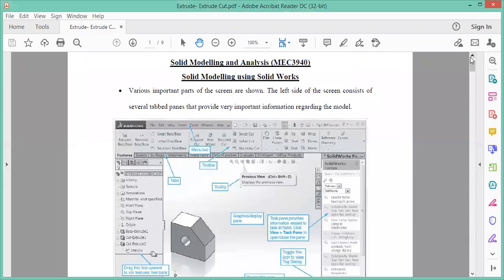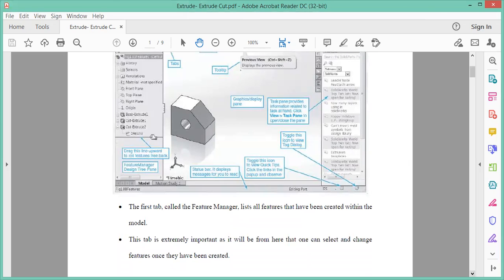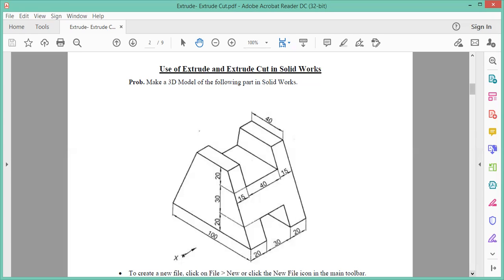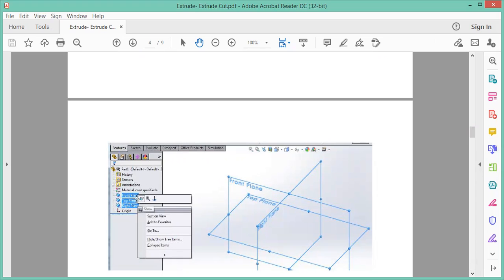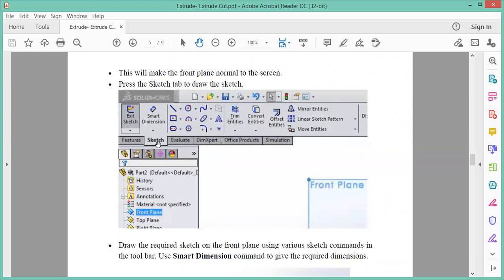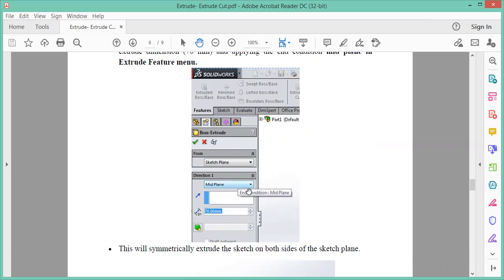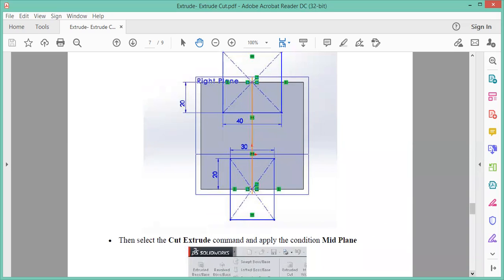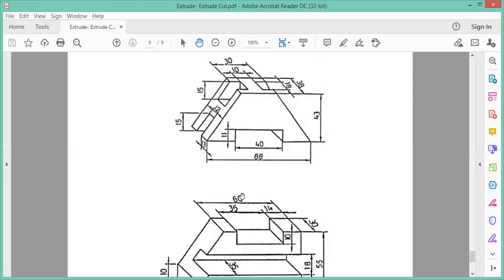January 22, 2022